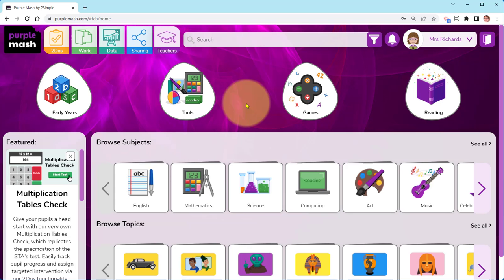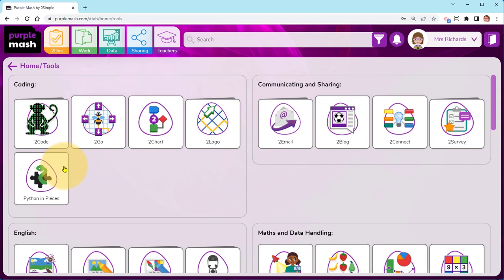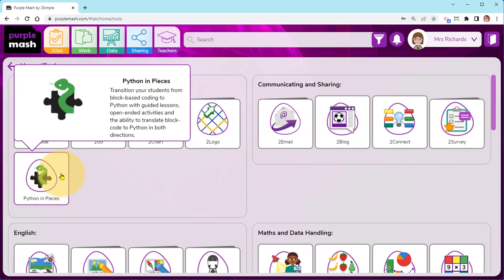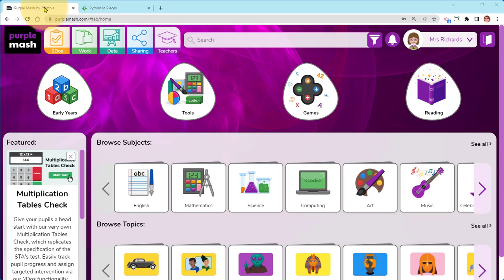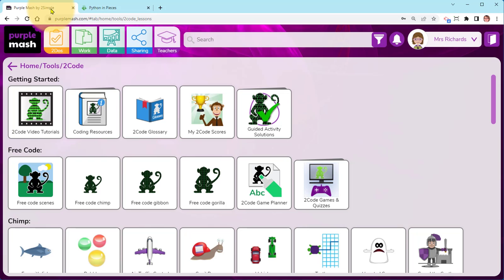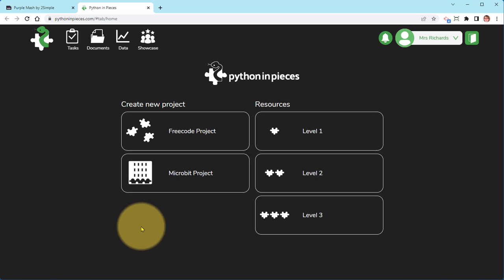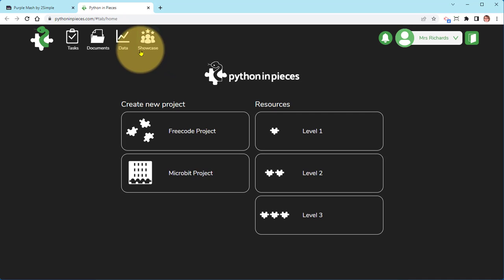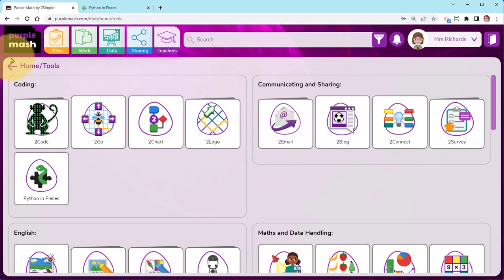Accessing Python in Pieces from Purple Mash.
If you are a subscriber to Python in Pieces and Purple Mash you can now access Python in Pieces from Purple Mash. Watch this video to find out how.